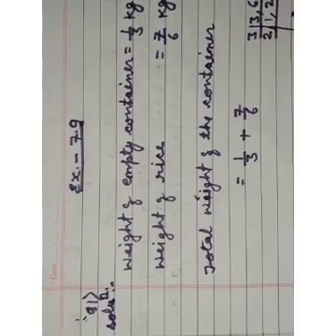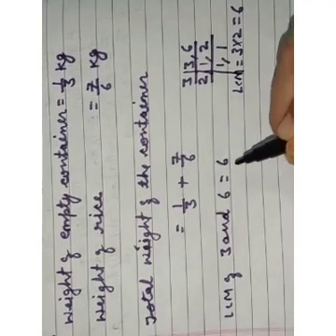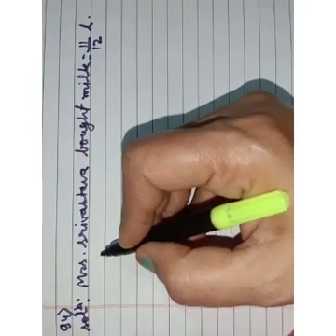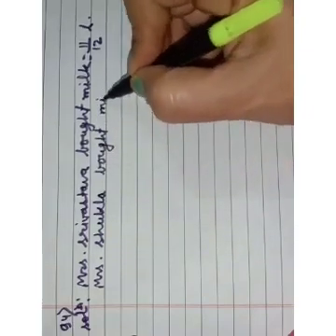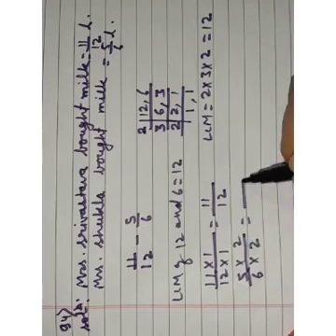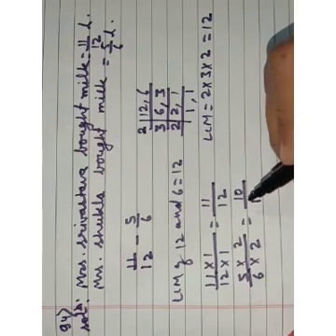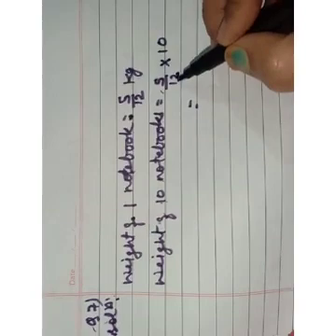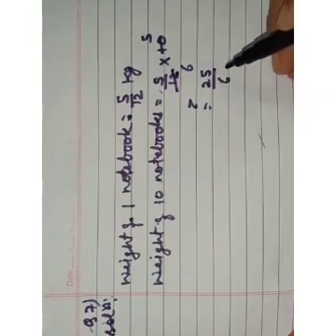Class 4 Maths Exercise 7.9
y2mate.com - class -4 .subject -maths. chapter -7 (fractions).exercise- 7.9. by Renu Kumari._360p.mp4